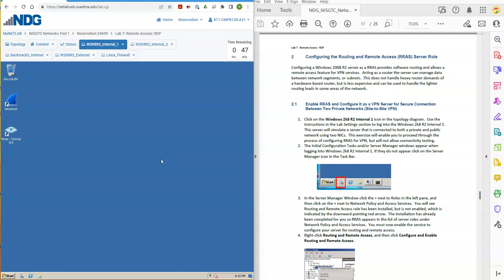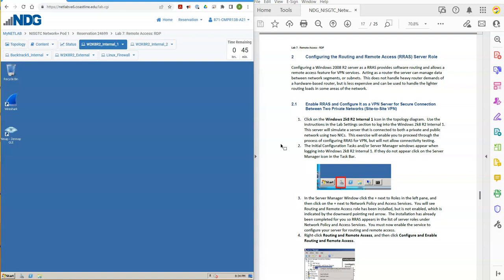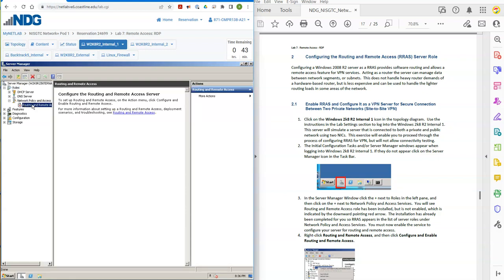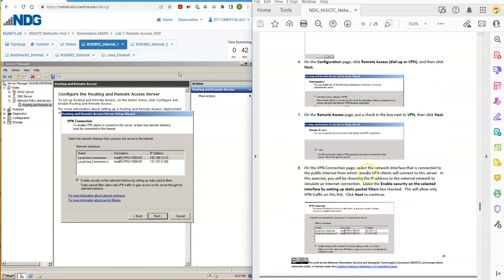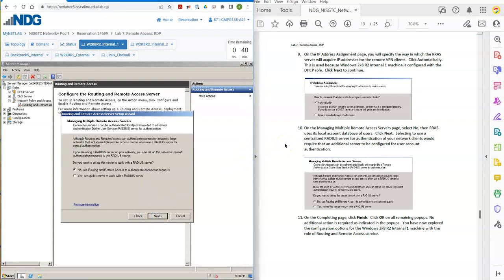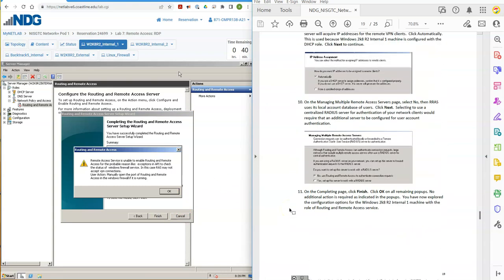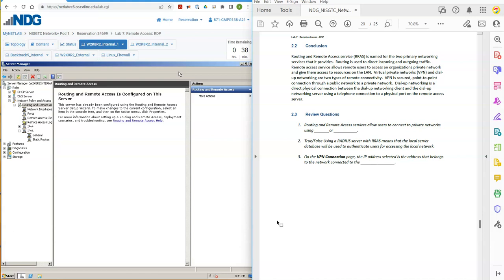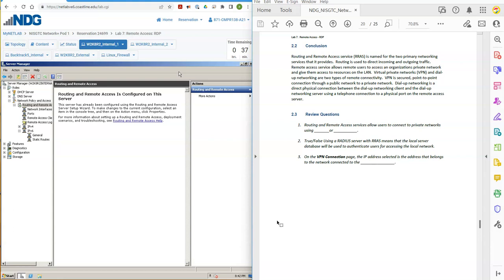Lesson 2 Configuring the Routing & Remote Access Server Role/CompTIA Net+Lab 7: Remote Access - RDP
Part 4: Learn to configure the routing and remote access (RRAS) server role in Lab 7: Remote Access - RDP exercise. This is a walkthrough video for the CompTIA Network+ Lab Series Network Concepts Lab 7: Remote Access - RDP.